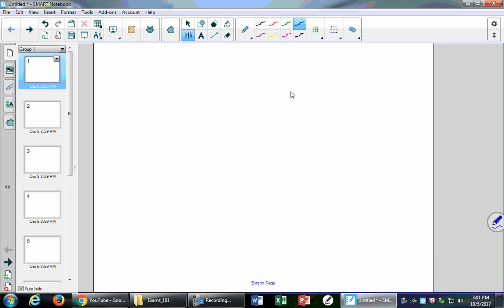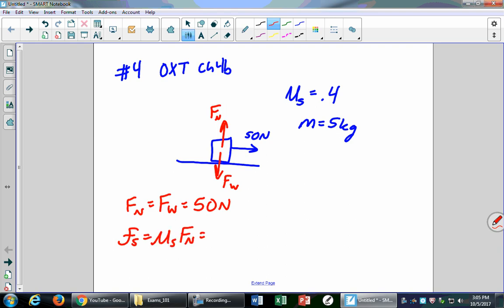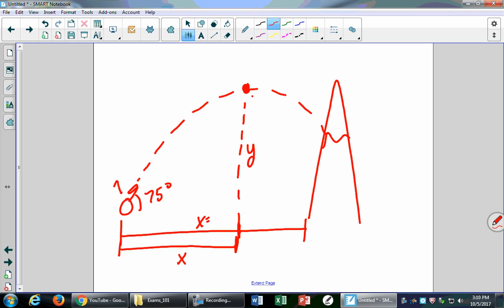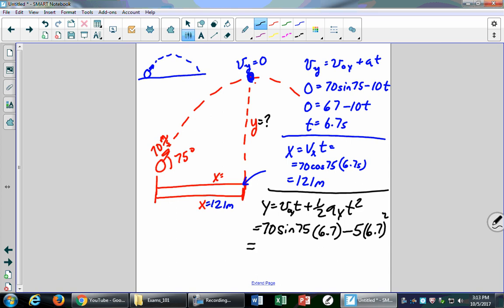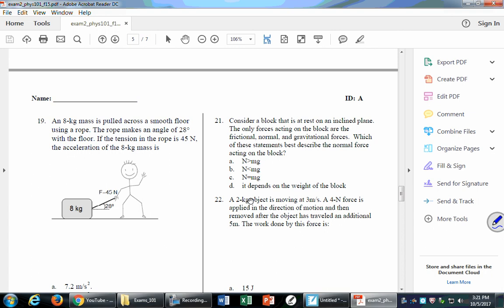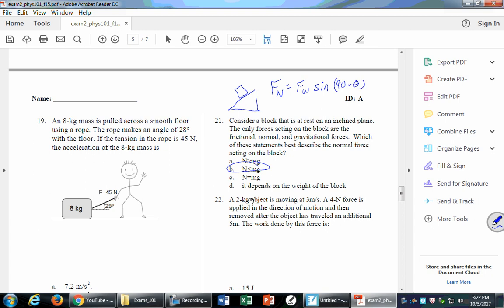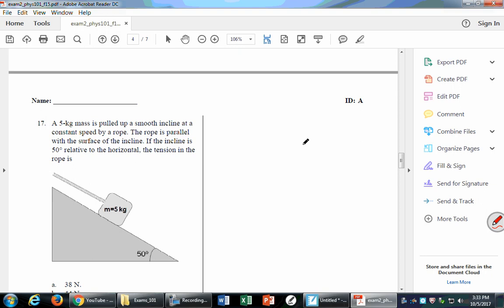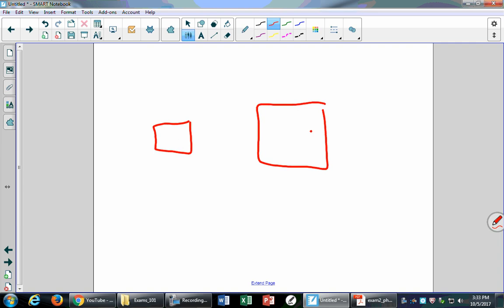help session, 5 Oct 2017